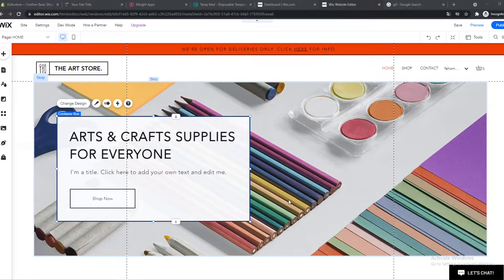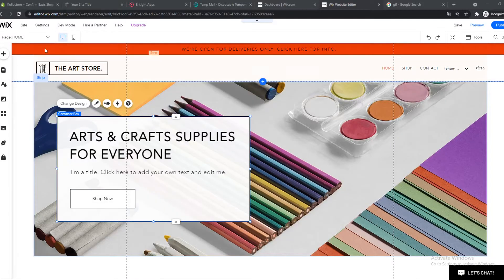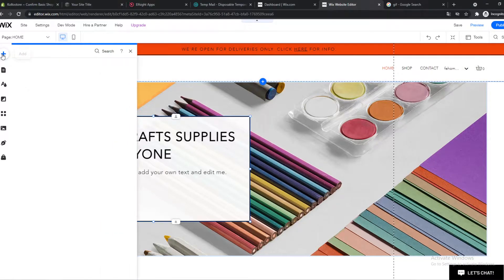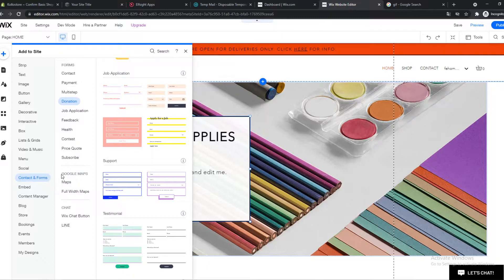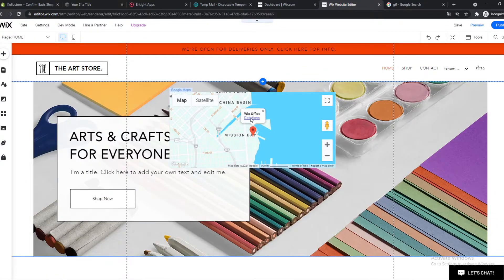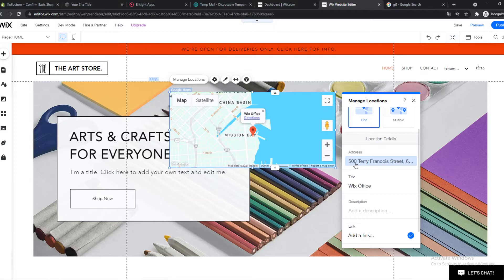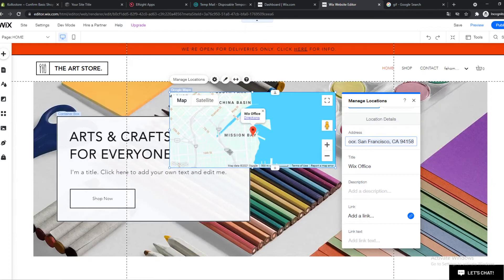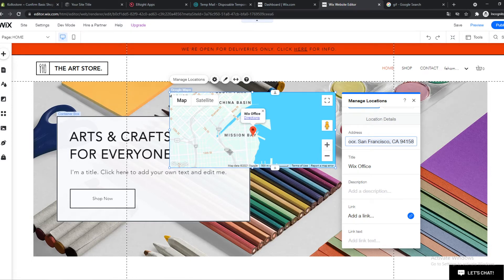How to Add Google Maps Location to Wix (Simple)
Learn How to Add Google Maps Location to Wix (Simple)

In this video I show you how you can add google maps to wix. Do you wonder how you can connect google maps to wix website? I'll show you exactly how to do that.